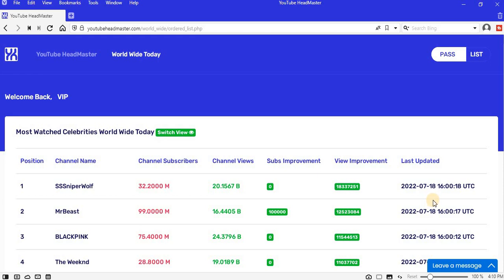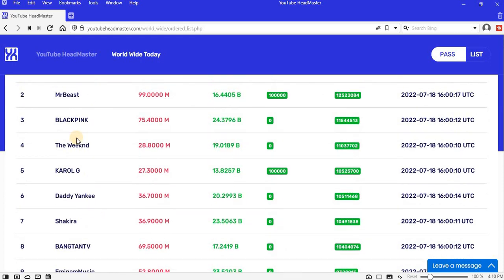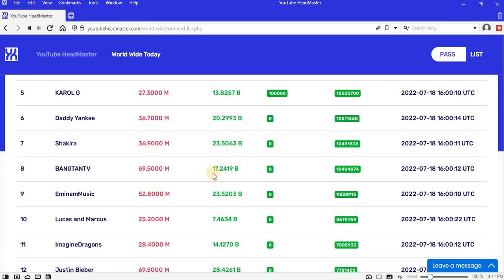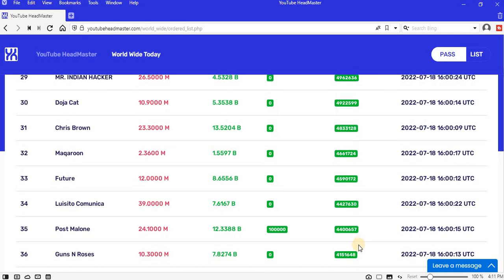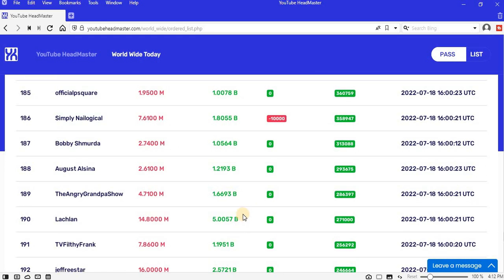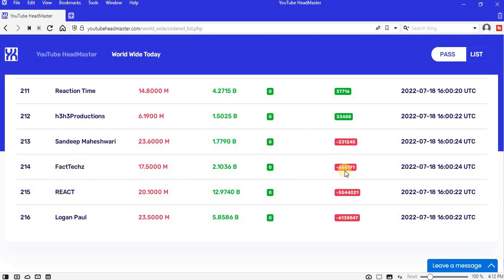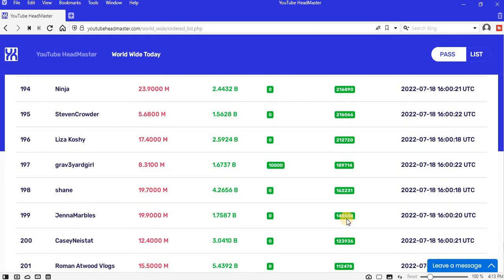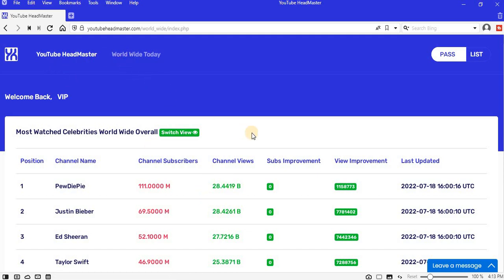World Wide Today 18-07-2022